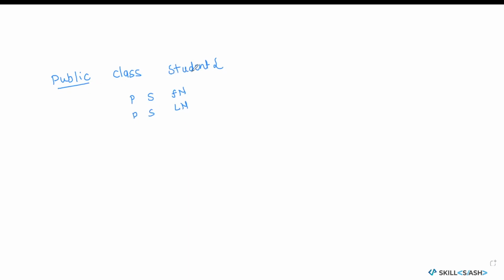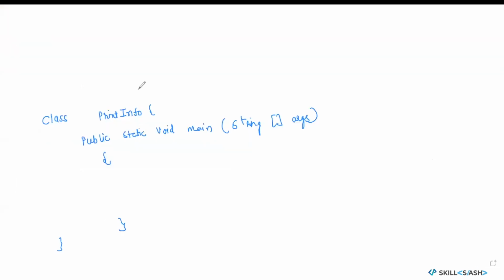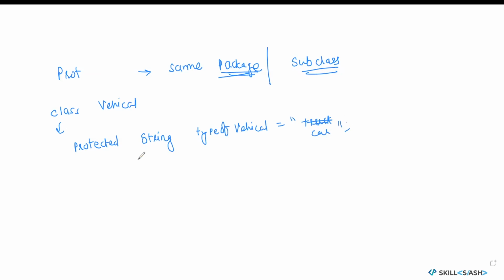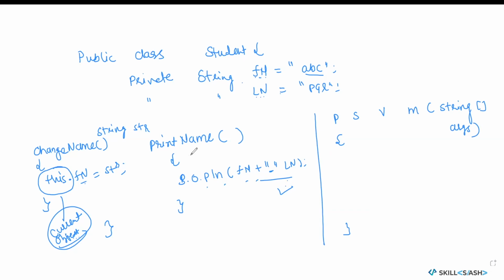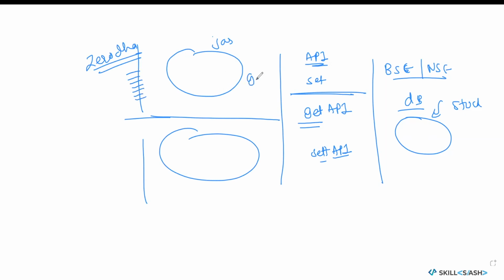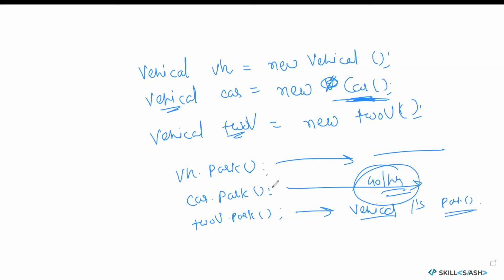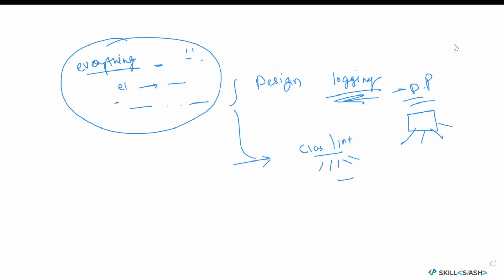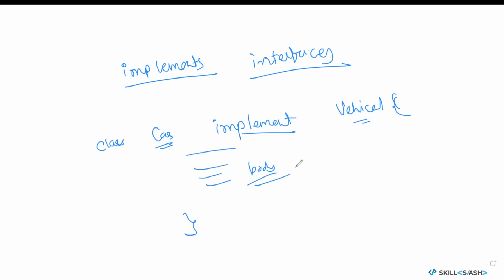OOPs concepts | Object oriented programming | Data structures | Skillslash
The basic ideas of object-oriented programming (OOP) are covered in this video, specifically:

Abstraction, which refers to condensing reality and concentrating only on the processes and data important to the application being developed;
Encapsulation refers to the binding together and concealment of the intricacy of the programmes that change the data and the data themselves.
Different subclasses of the same superclass, which consequently share the same interface, can implement those interfaces in different ways thanks to polymorphism.When classes override the code of the methods they inherit, polymorphism is implemented.The relationship between objects, also known as entities, and classes, which are the pieces of code required to build objects, is also covered in the video.